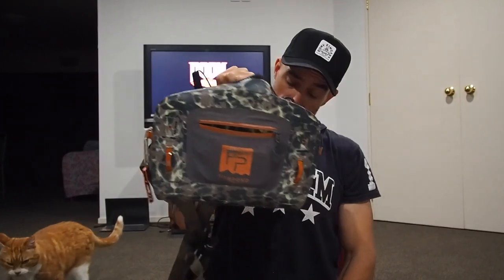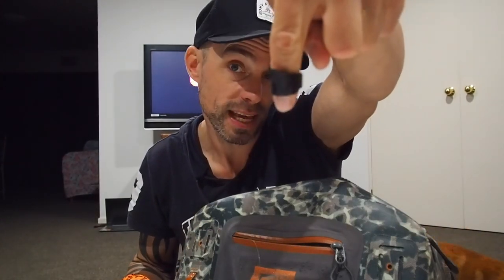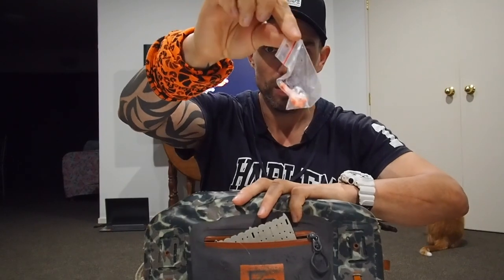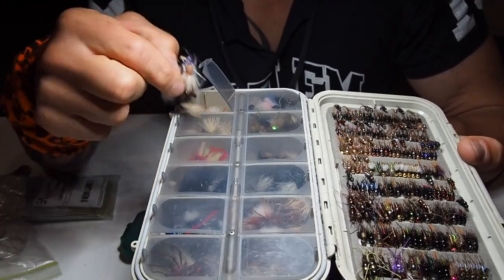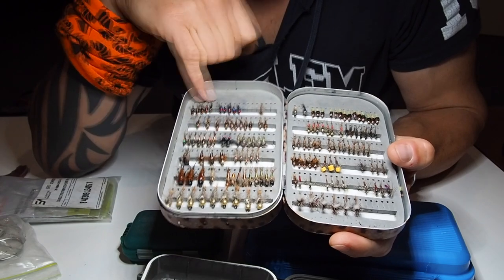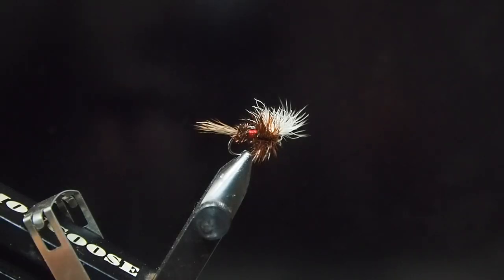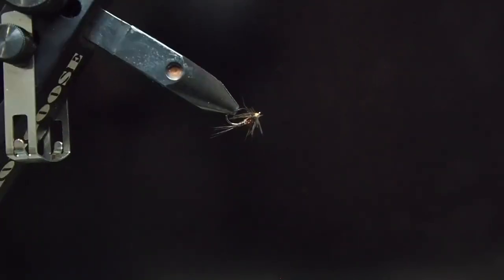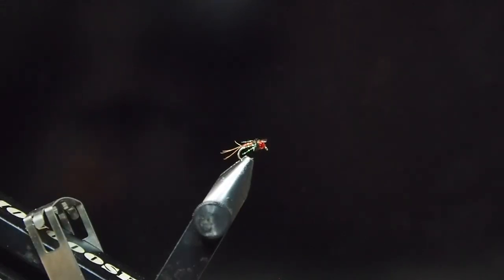FRIDAY FILLER - My TOP TEN Flies!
Entering the last few days of Week 1 of NZ lockdown.  This one is for all of you that have been asking me about the flies that I use over here, throughout the season.
Also a quick peek inside my hip pack and you get to meet Ervin the cat too..

Line:
Scientific Anglers Amplitude MPX Floating line 5 and 6 Weight